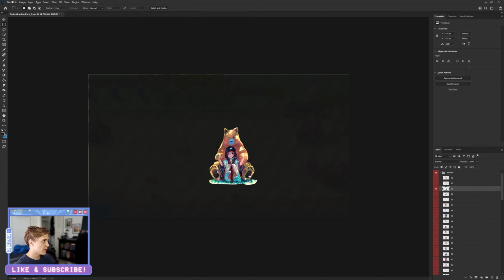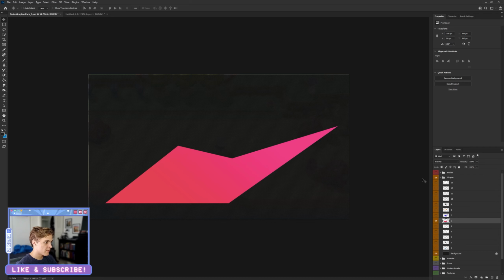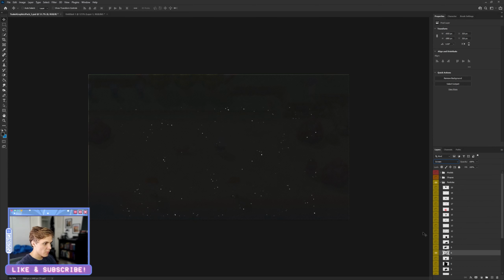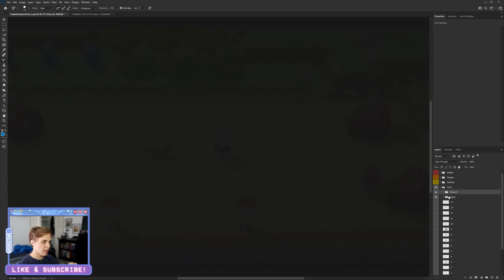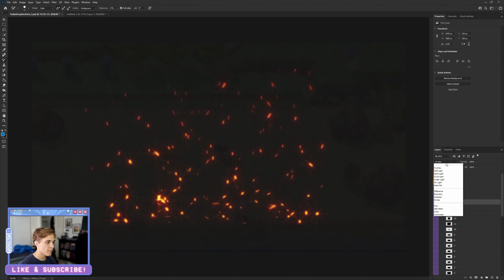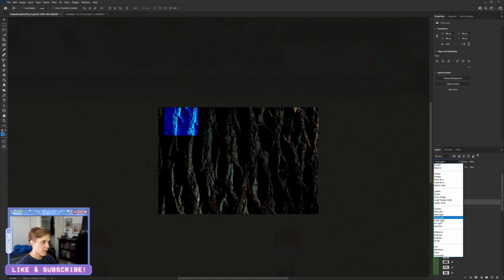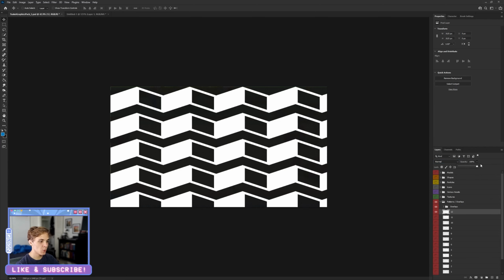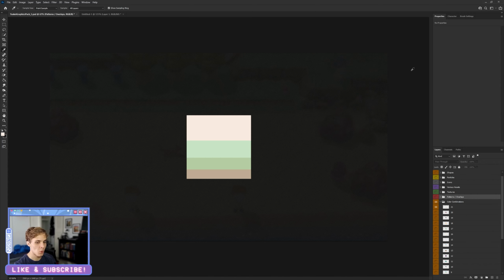ANIME GFX ASSET PACK | FREE DOWNLOAD IN DESC